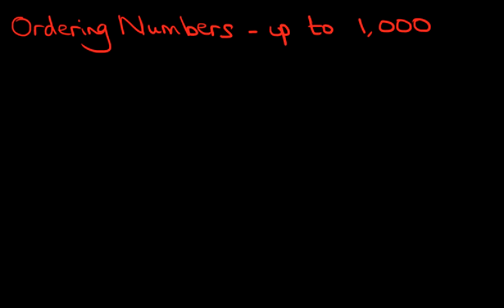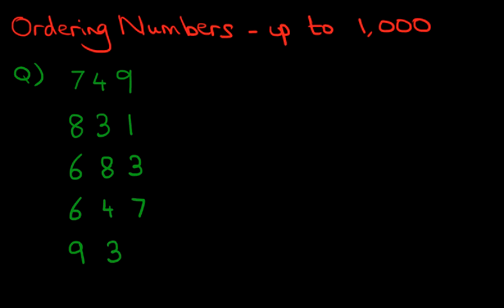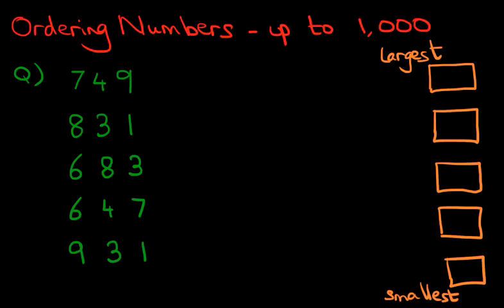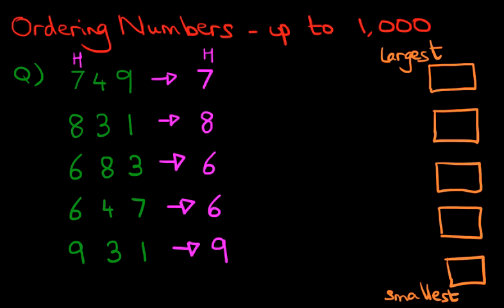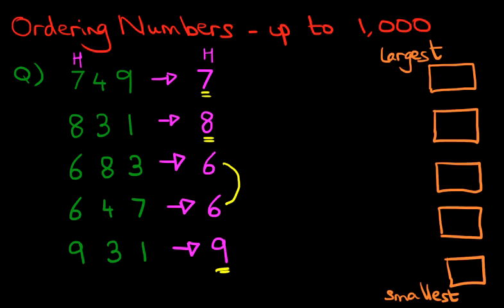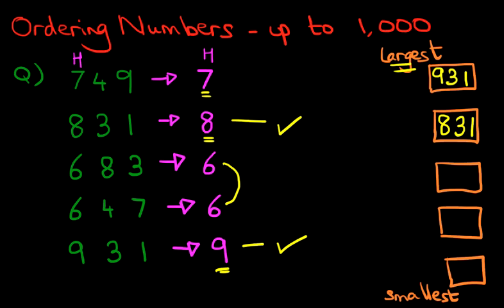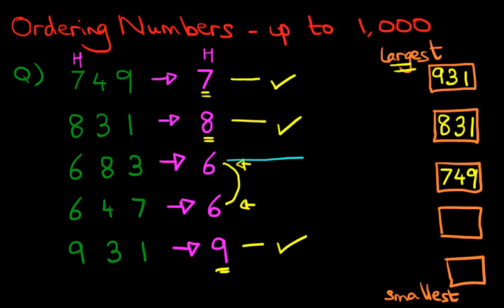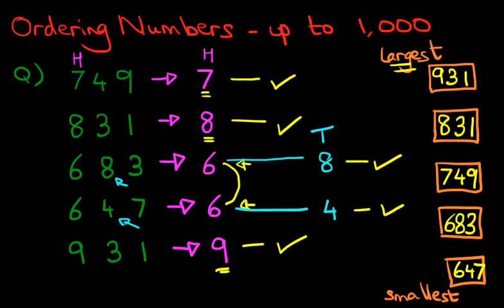Ordering Numbers - Numbers up to 1,000 (2)